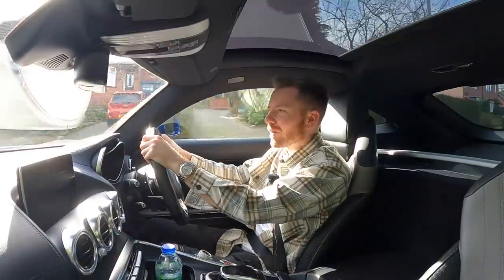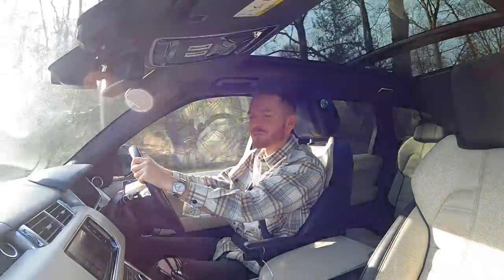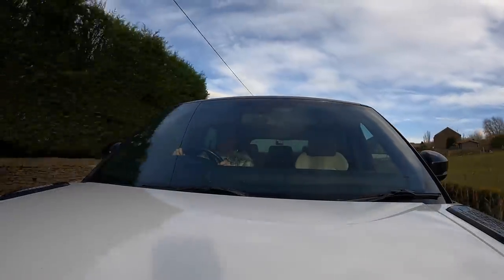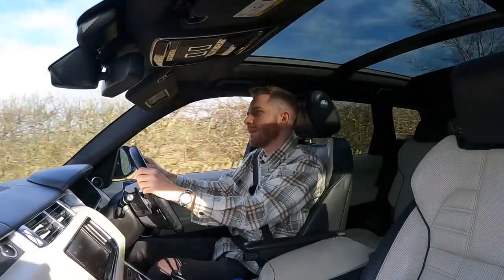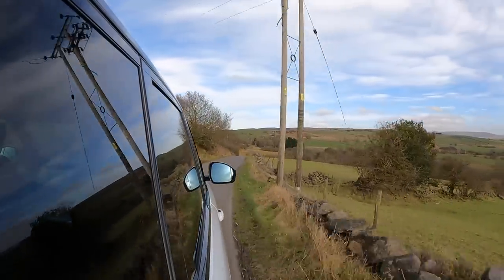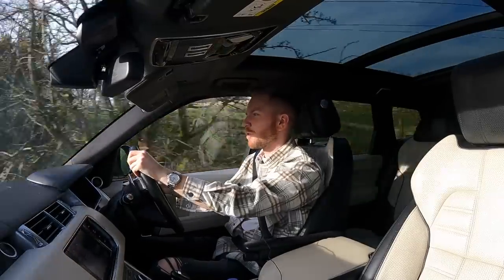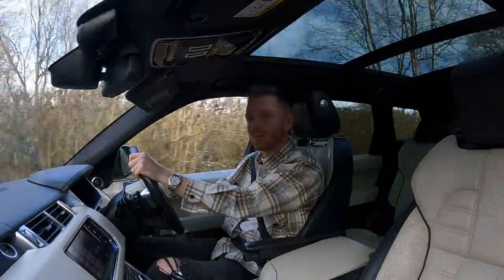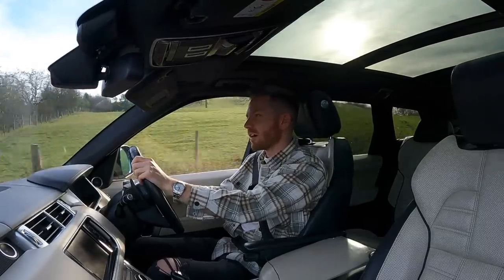I Sold My Range Rover and Bought Something Totally Different...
Today, I'm in something different. Take a watch.